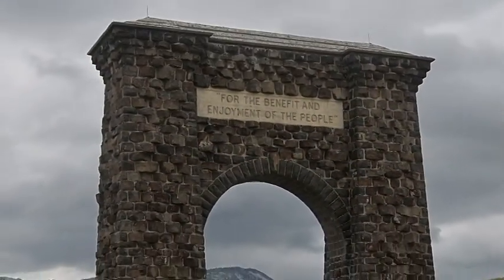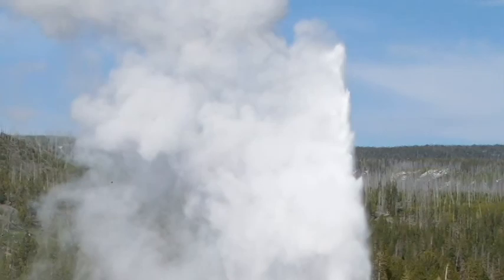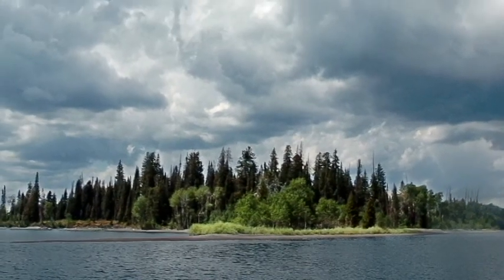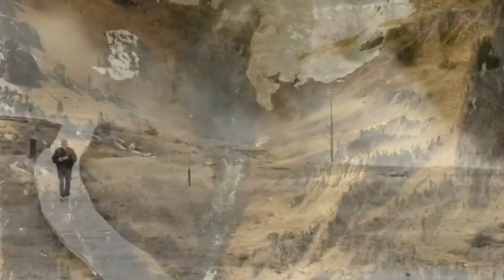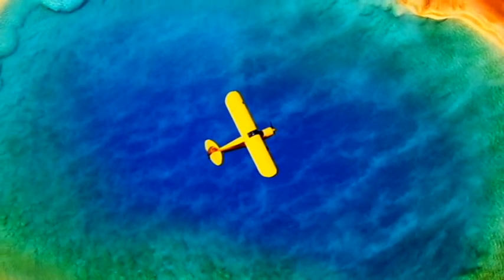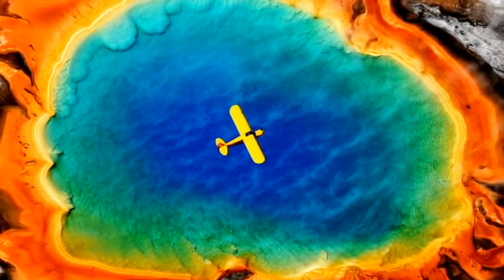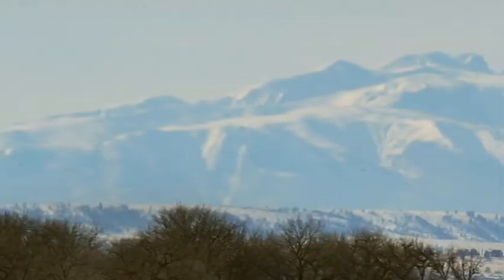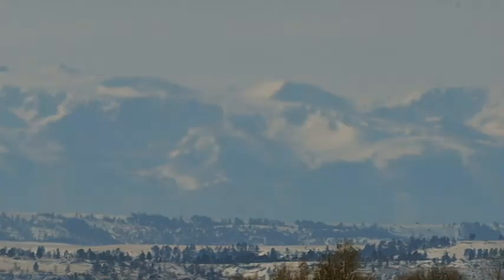Geology of Yellowstone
Geologist Dr. Derek Sjostrom with Rocky Mountain College talks about Yellowstone National Park in the fourth in a series of videos on the geology of Montana.